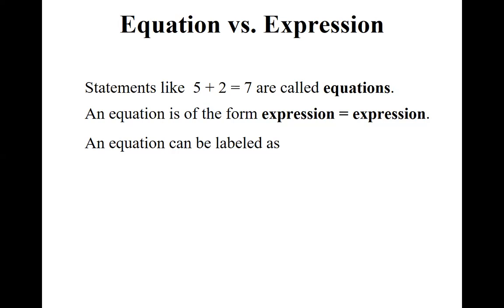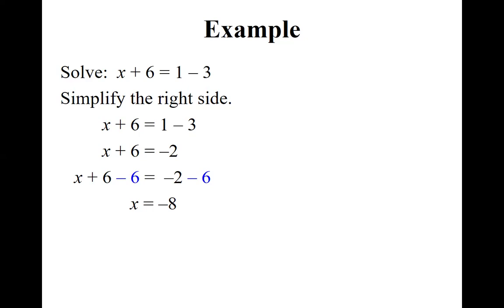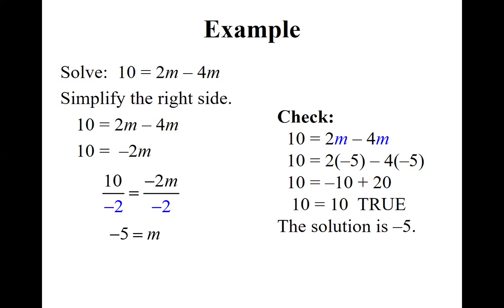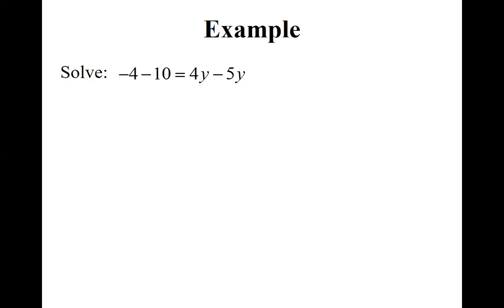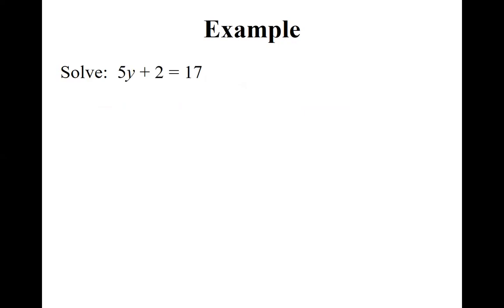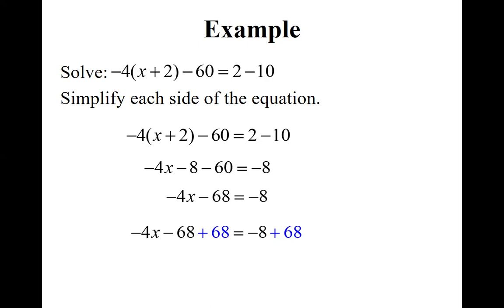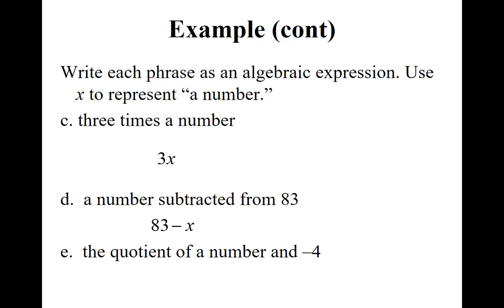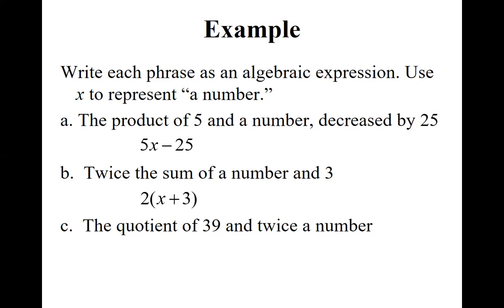Prealgebra - Class 7a - Solving Equations: Review of the Addition and Multiplication Properties